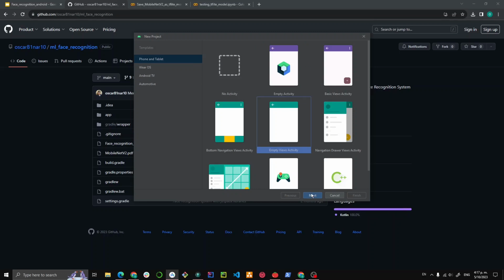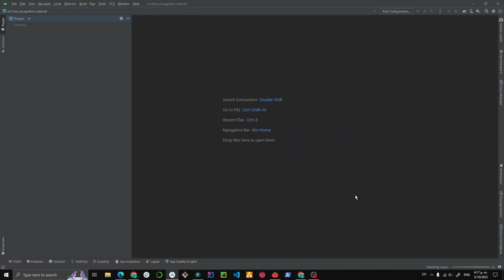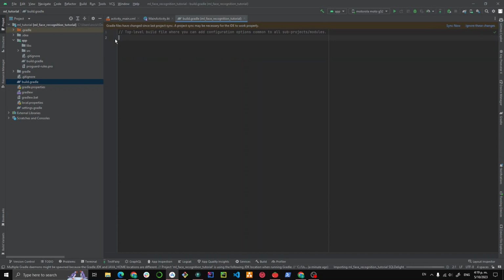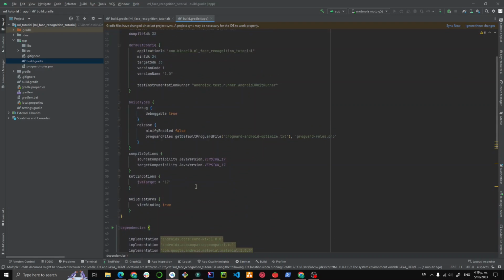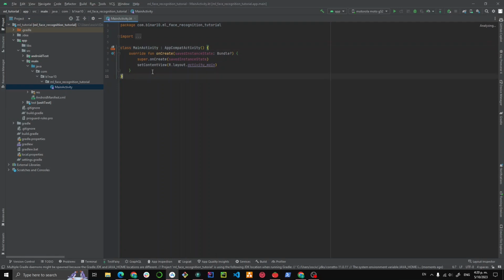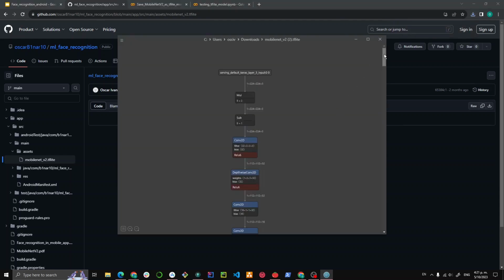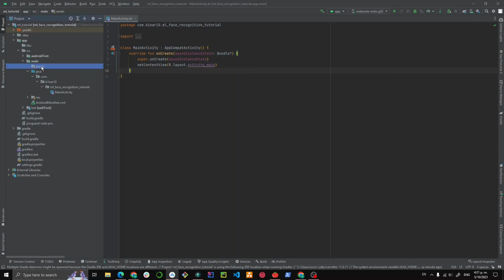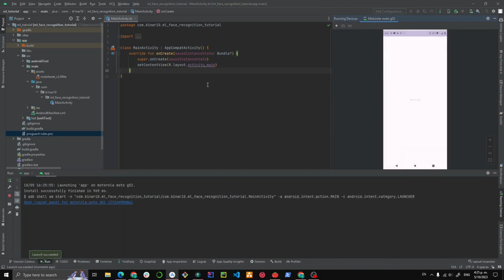Kickstarting Face Recognition with TensorFlow Lite and ML Kit: Setting Up the Project!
Dive into the world of face recognition with this step-by-step tutorial! We're setting up a new Android project, integrating crucial dependencies, and importing the powerful MobileNetV2 model as a TensorFlow Lite asset. Don't know how to convert a model into TFLite? We've got you covered! Follow along as we unravel the initial stages of building a face recognition app. Repository link and additional resources can be found below. 👇